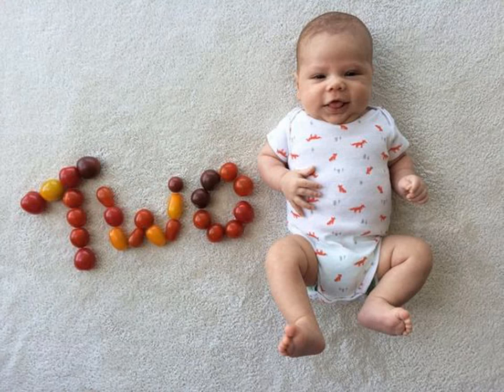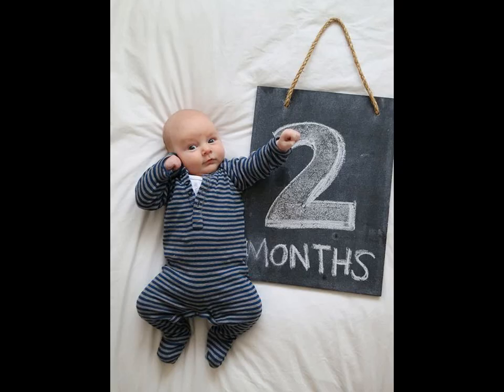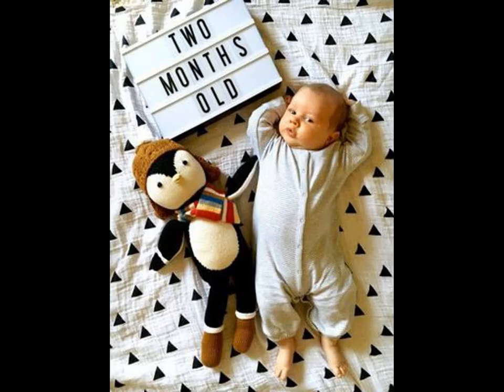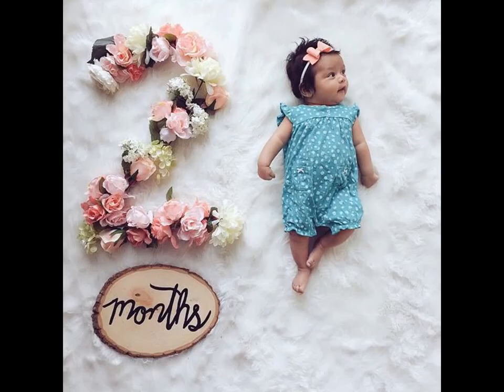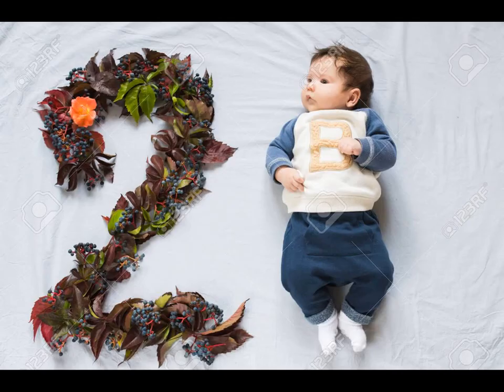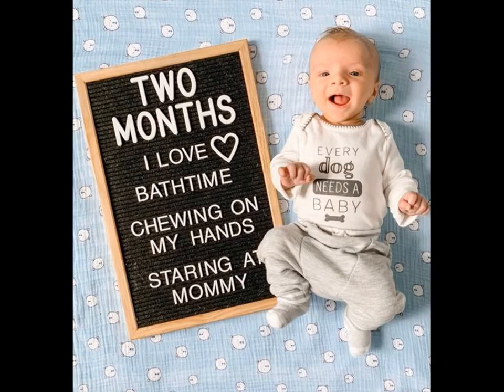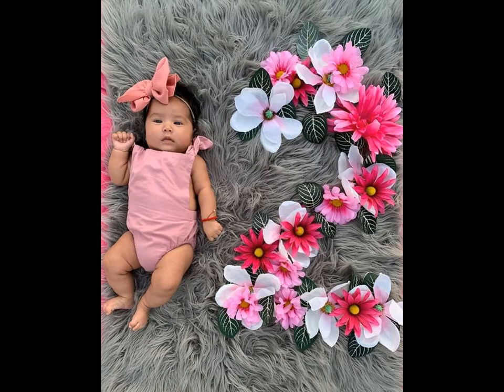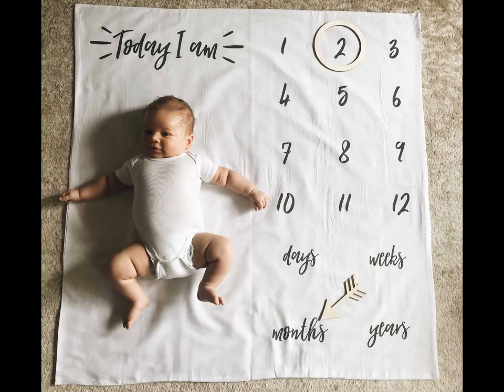2nd month baby Photo Shoot Ideas at Home || 2nd month - Monthly Baby Photoshoot Ideas at home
English Version

TamilVersion

Telugu Version